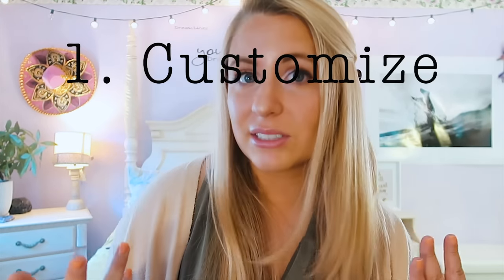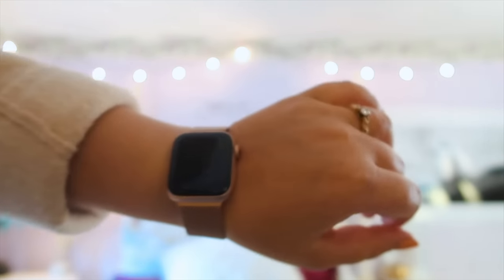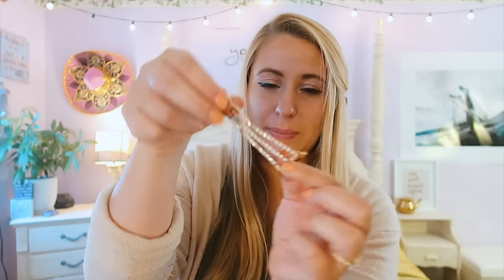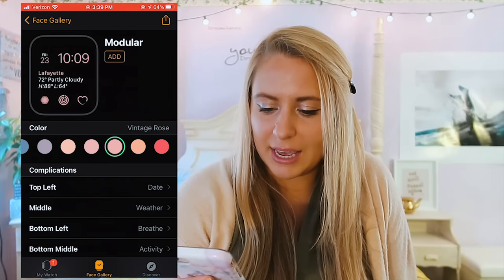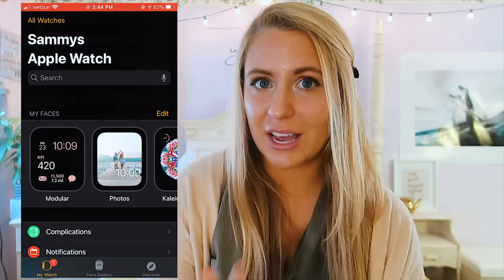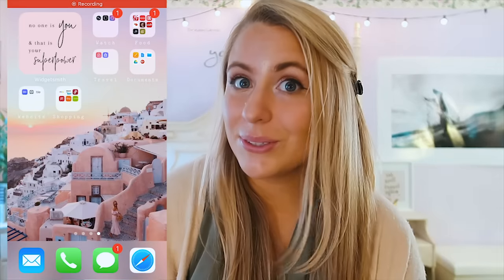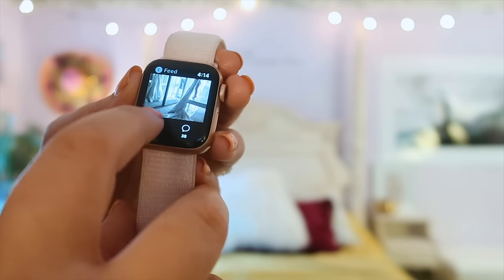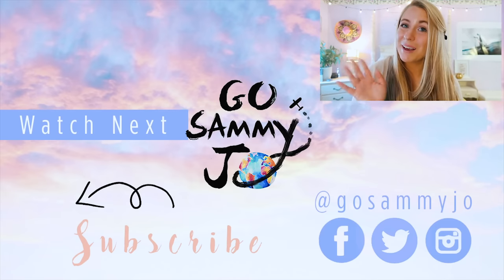How To Customize Your Apple Watch *apple watch hacks, instagram, favorite apps!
How To Customize Your Apple Watch  *apple watch hacks, Instagram, favorite apps!  How to create a custom watch face, how to get Instagram on your apple watch, Unlock MacBook Pro, and take photos.

TimeStamps:
0:00 Start
1:25 My Apple Watch
2:00 Customize Apple Watch bands
5:46 Customize Apple Watch
6:44 Apple Watch faces
7:47 Complications
9:20 Photos on Apple Watch face
12:29 App Layout
13:24 Swipe up feature
14:57 Favorite apps
17:37 Hacks
17:47 Instagram on Apple Watch
18:57 How to take a photo with Apple Watch
20:21 Emergency hack
21:58 Customize home screen on watch
23:00 Unlock MacBook with Apple Watch

Apple Watch Bands:
Apple Watch
Fancy Apple watch band
Magnetic band
Pearl Band
Leather Strap
Velcro light pink band (in color pearl pink)